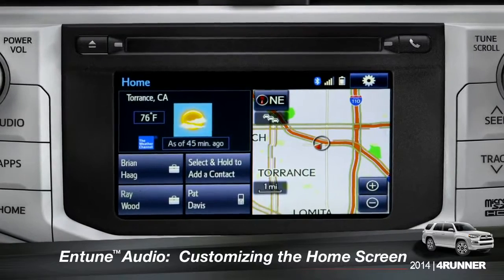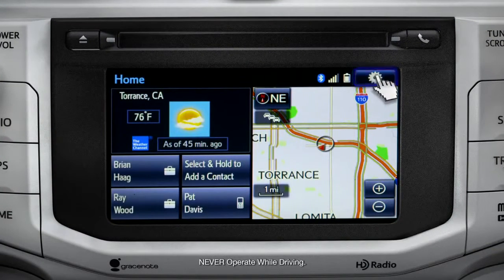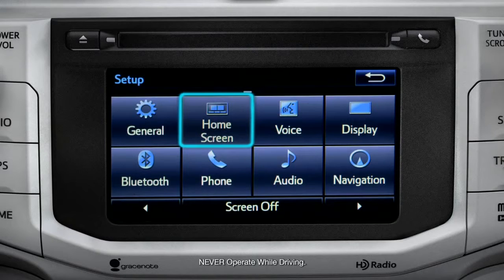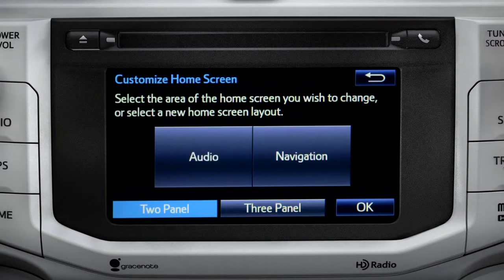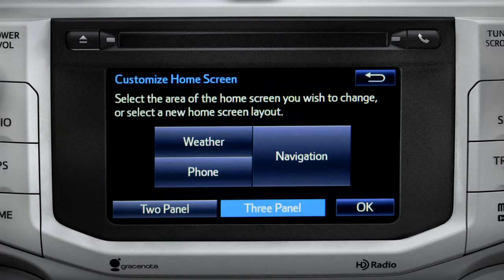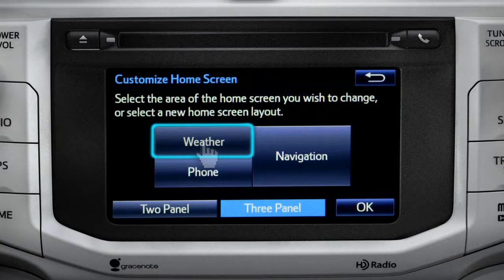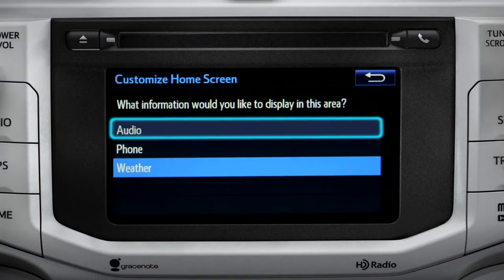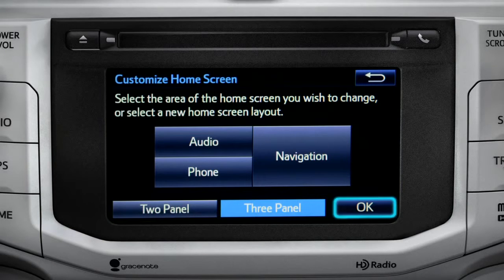2014 4Runner Customizing the Entune™ Home Screen